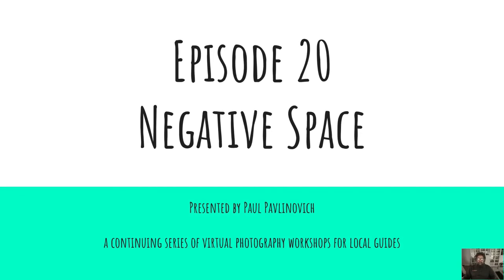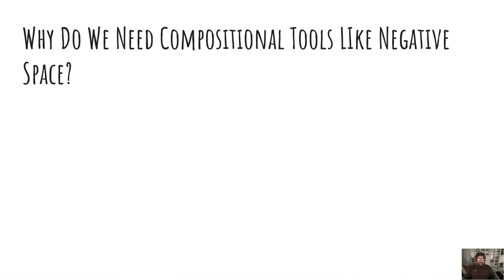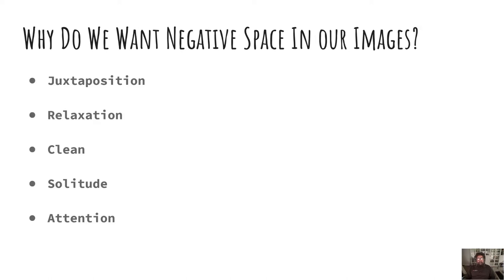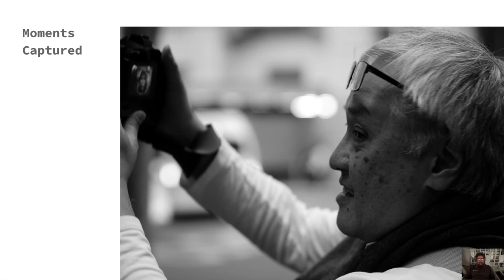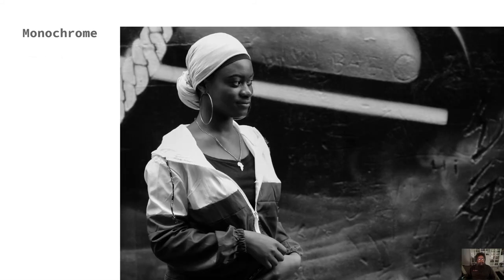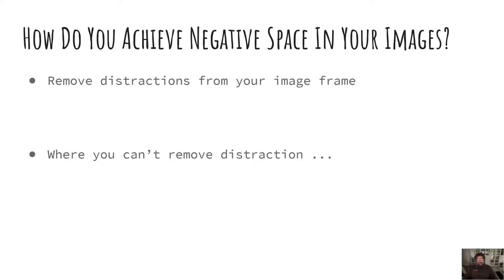Photo Workshop 20 Negative Space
In this episode I discuss the compositional concept of Negative Space and different ways it can be used to change your images to ensure the subject of the image always has the viewer's attention.